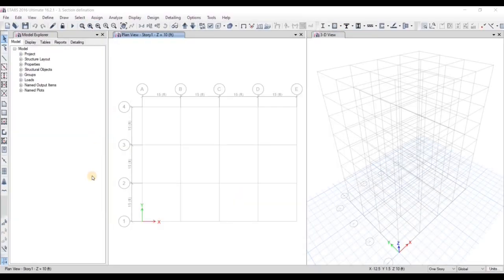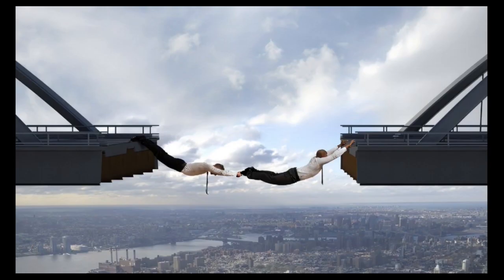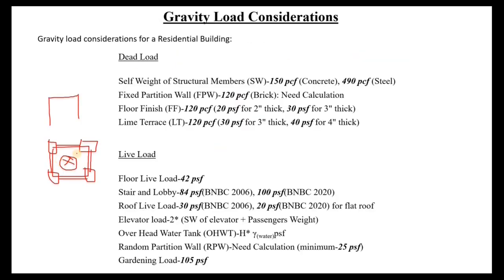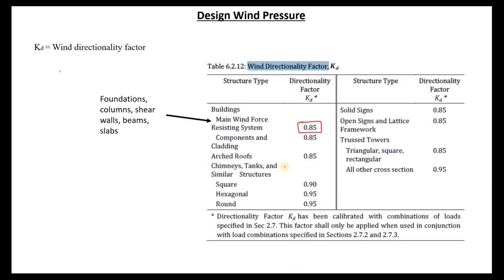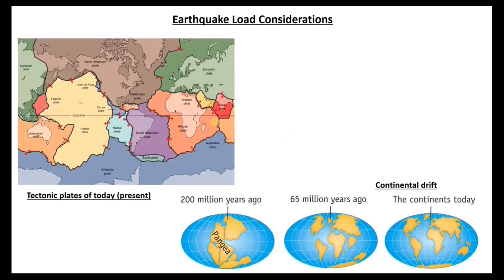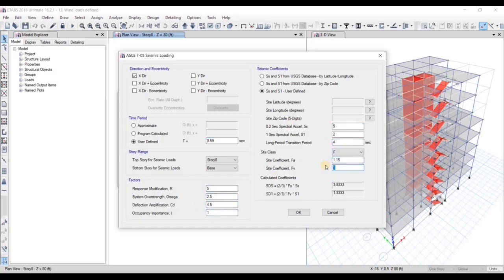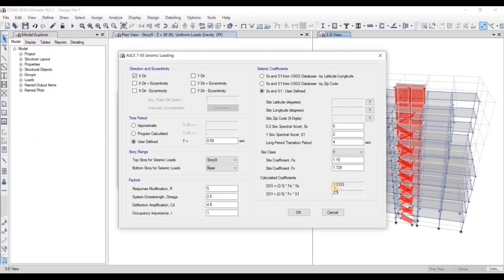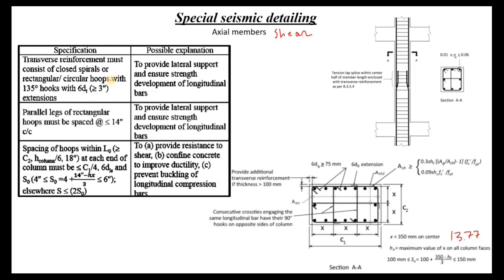Mastering ETABS: The Ultimate Building Design and Code Compliance Course | Intro & Exclusive Offer!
Linktree (Available Discount offers can be found through here)

Can be related to:
ETABS
Etabs Full Tutorial (beginners to advanced Level)
ETABS in 2 hours | A complete design course
Complete ETABS Software in 45 minutes | Building design | beam design, column design, IS |
CSI ETABS Essential Training Series
Design of Steel Roof Truss in ETABS
[Free Course] Complete Design of G+3 RCC Building as per IS Codes with ETABS and MS Excel
ETABS Tutorial For Building Design Part -1 | Modeling Of Building | ETABS Tutorial For Beginners
ETABS + STAAD.Pro ≠ Structural Design Engineer Job
4. How to edit Stories & Grid Systems in ETABS |Draw Reference Plane in ETABS|Civil Engineering Tips
Steel Building Design In ETABS | ETABS Tutorial On Steel Frame Building | Part-1 : Modelling
9. How to Define, Calculate & Assign Dead Loads in ETABS | BNBC 2020 | Civil Engineering Tips
EQ-STR-004: Types of analysis for earthquake resistant design | ETABS | Online course | Bhavin Shah
ETABS v21 Enhancements Overview
Easy Way to Model any Building in ETABS | using AutoCAD
Modeling and Analysis of G+3 Building | Complete Etabs Tutorial | Learn for free(No experience reqd)
How To Model The Staircase In ETABS | Design Of Staircase In ETABS | How To Draw Staircase In ETABS
ETABS - 02 Introductory Tutorial Steel: Watch & Learn
10 storey apartment building modeling and analysis by ETABS Software part 1 | building design |
Mix - Etabs
ETABS 21 Tutorial : A Complete RC Frame Analysis, Design and Detatiling with latest ETABS Software
ETABS FULL COURSE
Complete G+1 building design by using ETABS software | Duplex house design | civil engineering |
Live training on G+12 Multi-Storey building in Etabs 2016 | fieldReady
etabs complete software| Building design | beam design, column design
Learn Complete Building Design & Detailing in less than 2Hours | Etabs v19 | IS Code | ACI Code
ETABS: 20 Story Building Design
Analysis And Design Of G+2 Residential Building in ETABS V18
ETABS Tutorials on Structural Design of Buildings in a structural design webinar
Building Design By Etabs in Hindi
ETABS Complete Building Design in 50 mins | ETABS Full Tutorial
Load calculation for G+3 building | Assigning load in Etabs software | G+3 building design in Etabs
ETABS: Residential Building Design
ETABS - 26 Accidental Torsion: Watch & Learn
ETABS tutorial series
CSI ETABS Tutorial videos - Complete Etabs Course
Composite column Building design by ETABS software | civil engineering | composite column | shravan
Learn ETABS within 2 Hours || 10 Storied Building Complete Structural Design as per BNBC 2020 ||
ETABS TUTORIALS Philippines
10 Storied Building Design Course in Etabs
ETABS Amharic tutorials/ G+5 Integrated 5th year first semester project design/ Solid slab/by Abebe Manaye
Using Spring Support in ETABS